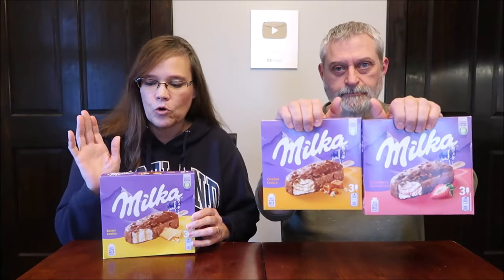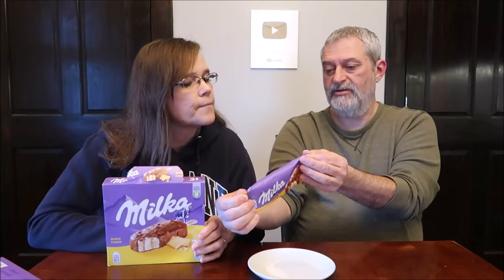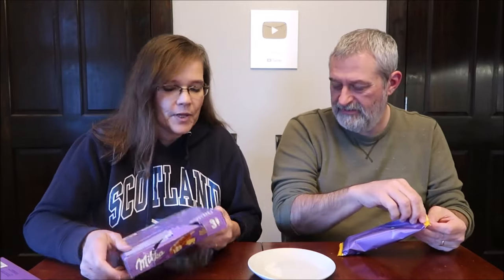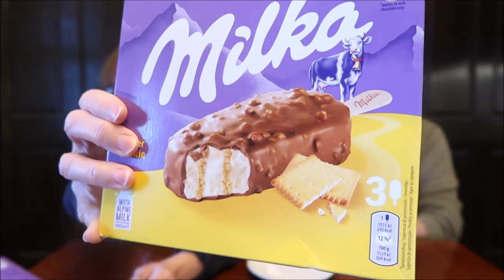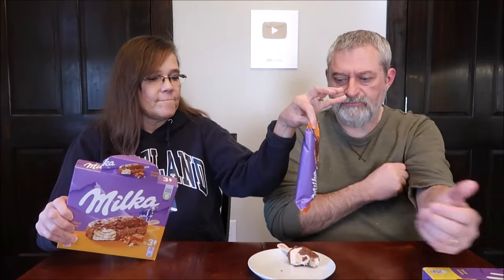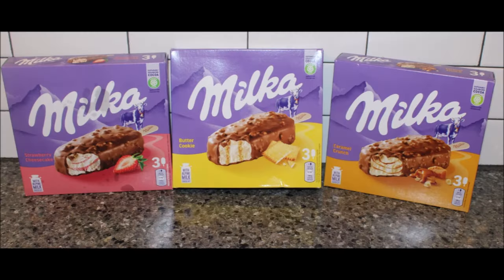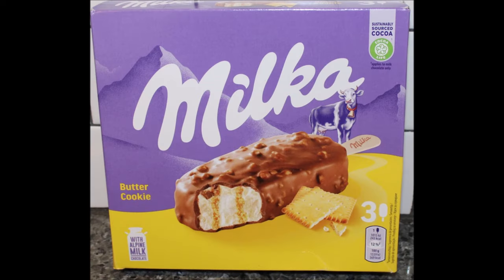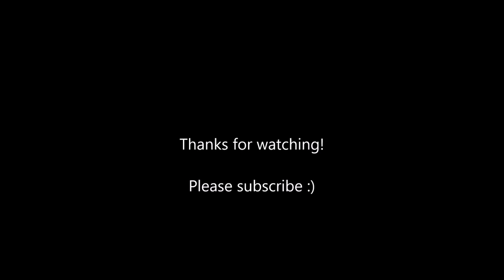Milka Ice Cream Bars: Strawberry Cheesecake, Butter Cookie & Caramel Crunch Review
This is a taste test/review of the Strawberry Cheesecake, Butter Cookie and Caramel Crunch Milka ice cream bars. They were bought at Jungle Jim’s International Market.